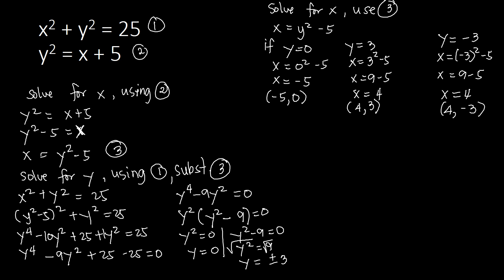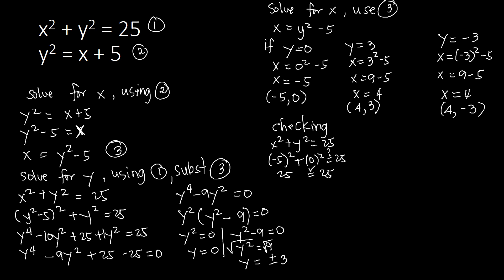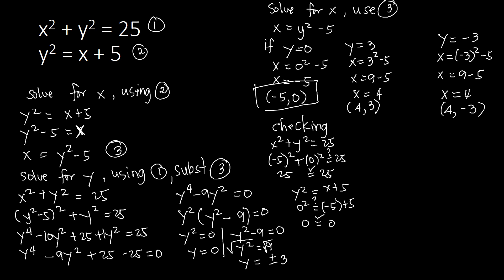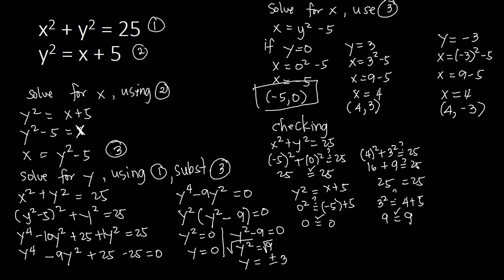Unleash the Power of Substitution: A Comprehensive Guide to Solving Non-Linear Systems 2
Are you ready to tackle the world of non-linear equations? This video tutorial will equip you with the essential skills to solve systems of non-linear equations using the substitution method.

In this video, you'll learn:

Identifying non-linear systems: Recognizing equations that aren't simple lines
Mastering the substitution technique: Step-by-step guidance on how to isolate and substitute variables
Handling different types of non-linear systems: Exploring various scenarios, including quadratic and exponential equations
Verifying solutions: Ensuring accuracy through substitution into both original equations
Real-world applications: Understanding the practical significance of non-linear systems
By the end of this tutorial, you'll be able to confidently solve complex non-linear systems and apply your knowledge to real-world problems.

Join us on this mathematical journey and unlock the power of substitution!